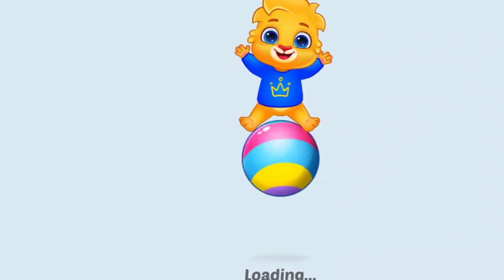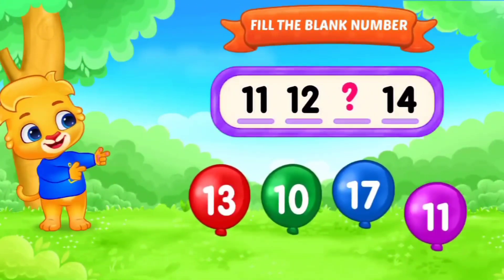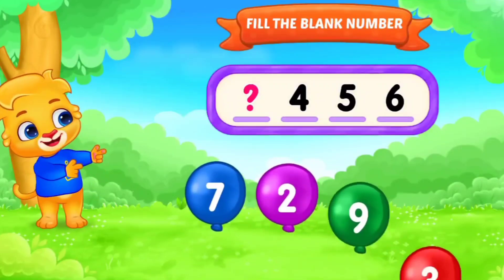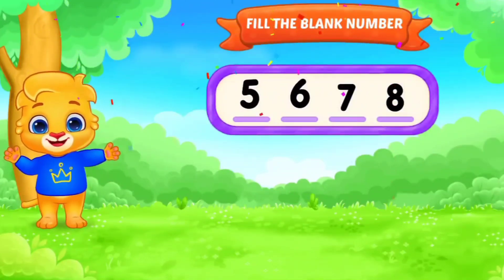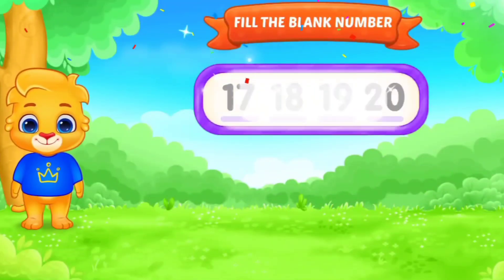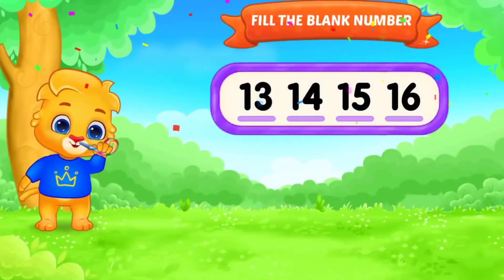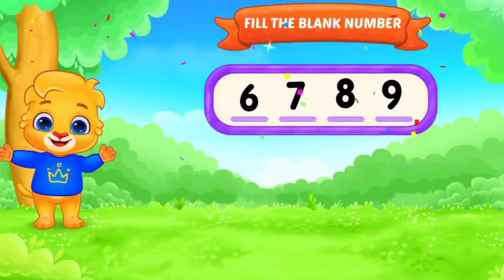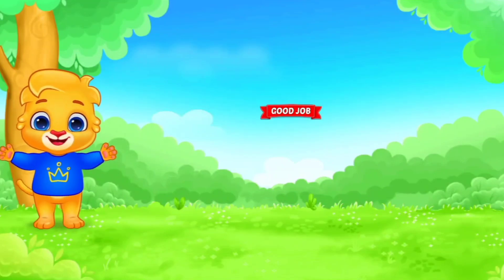Numbers Worksheet for kids | Fill in the blanks with appropriate Number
Content quarries  :-

numbers worksheet for kids,
numbers worksheet for kindergarten,
fill in the blanks with appropriate numbers,
worksheet in english,
fill in the blanks,
numbers,